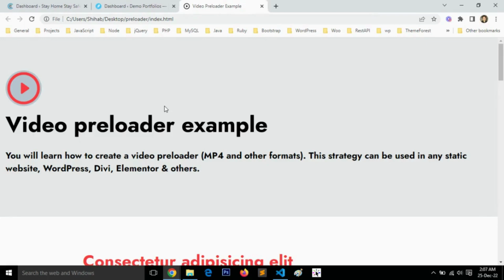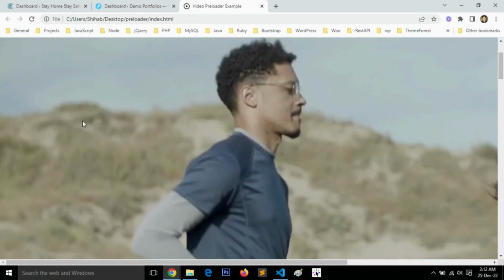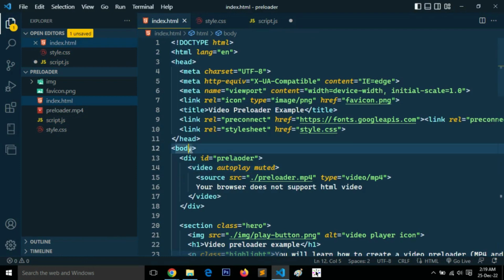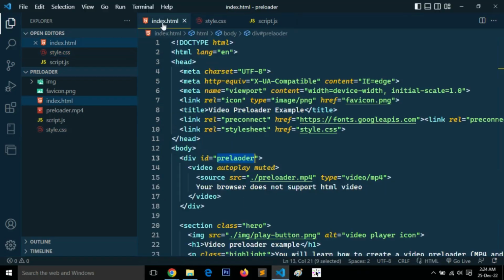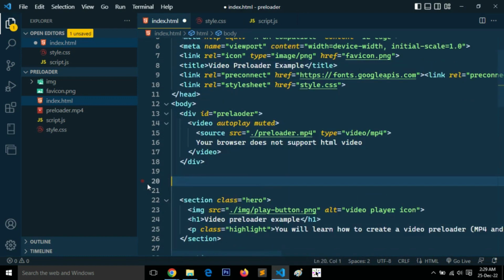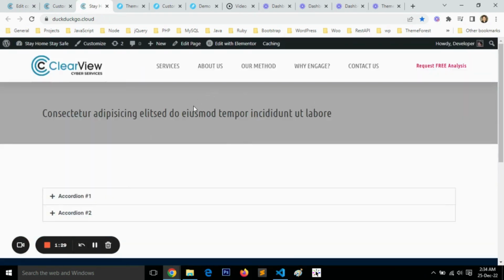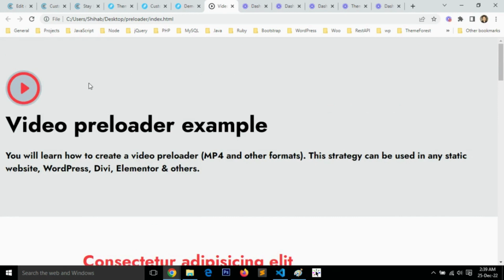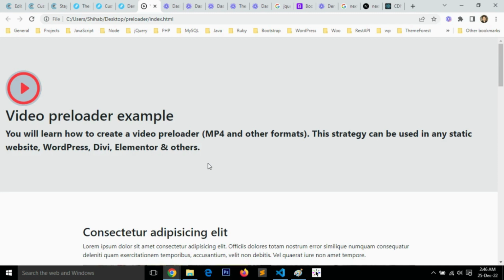How to create a video preloader on your website (static, WordPress, Divi, Elementor pro)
This video shows you how to create a video preloader on your website. I showed you four different examples such as how to do it on a static, Divi, Elementor pro website, and also how to exit the video preloader after the DOM has fully loaded (dynamic time calculation).

00:00 How to create a video preloader on a static website
13:45 Video preloader on a Divi website
20:08 Video preloader on an Elementor pro website
23:52 Exit video preloader dynamically when the DOM has loaded